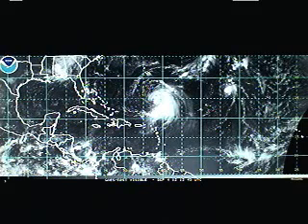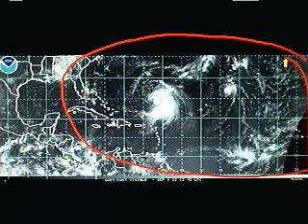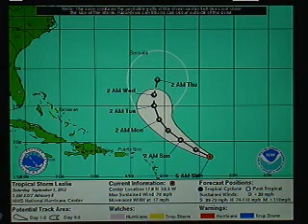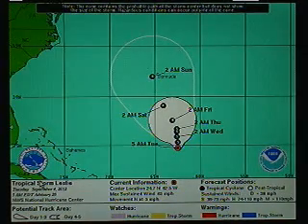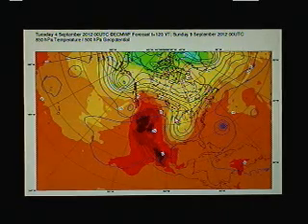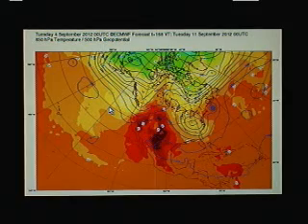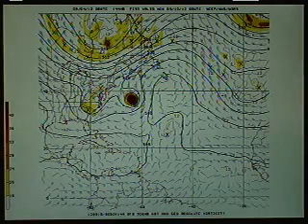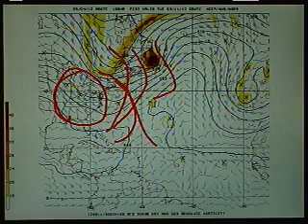Hurricane Video Blog for September 4, 2012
Leslie and Michael: A look at two completely different sizes of tropical cyclones.